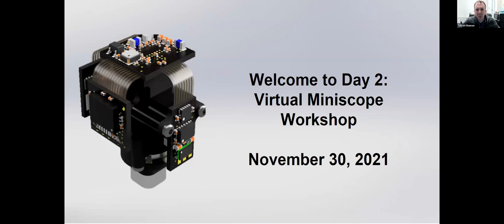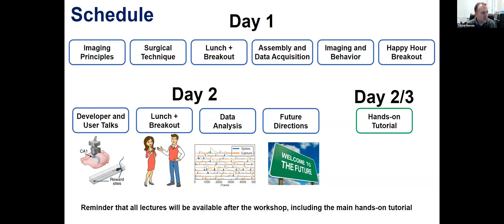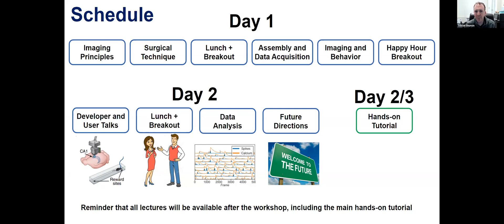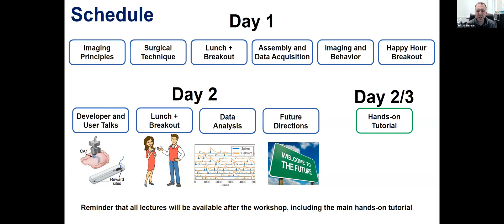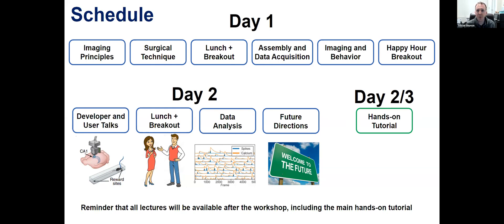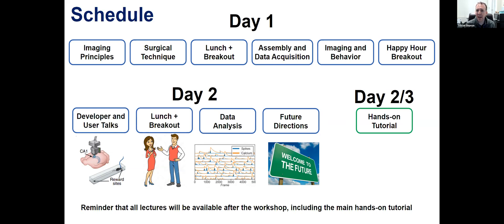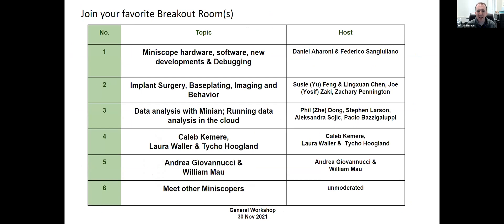Welcome to Day 2 | Virtual Miniscope Workshop | Day 2 (pt. 1/9)